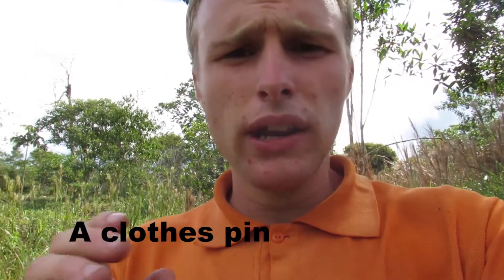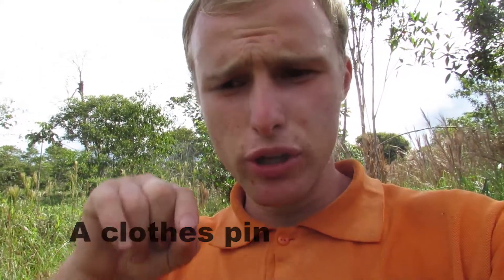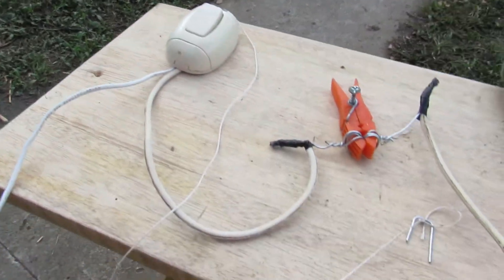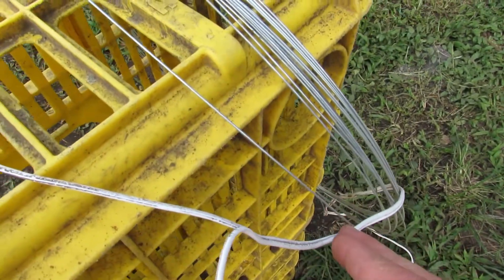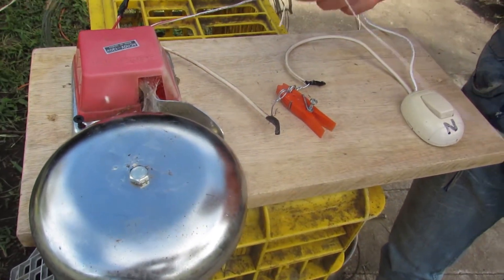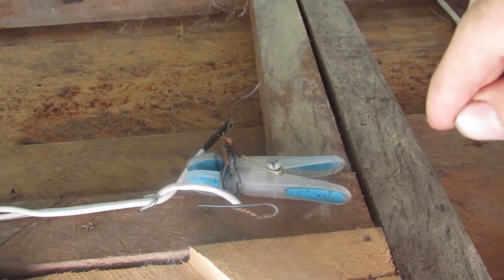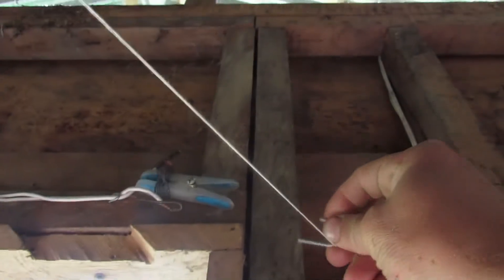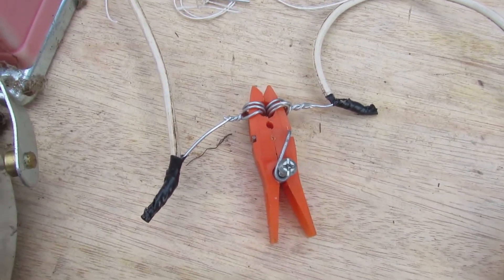Make A Simple Homemade Burglar Alarm (2021)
In this video, I am going to be showing you how to make a homemade burglar alarm that is very effective.  In this video, I will also be showing you a door alarm we made.  I hope you find this video helpful.